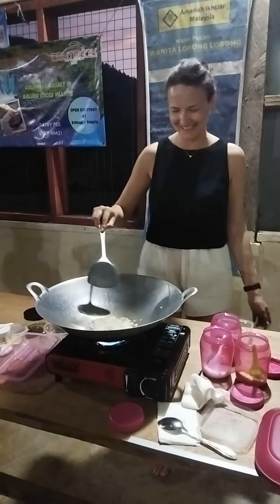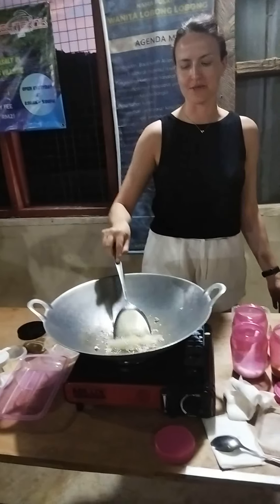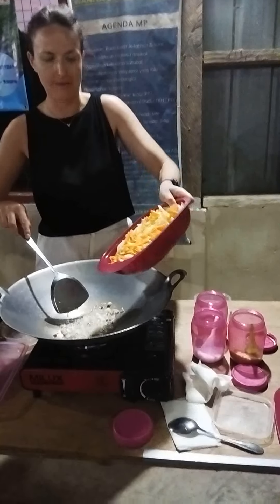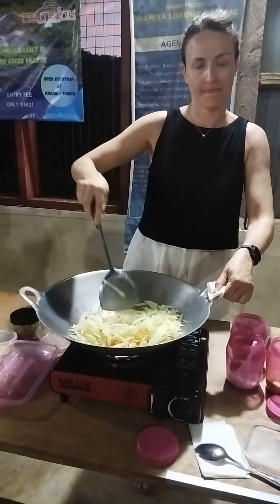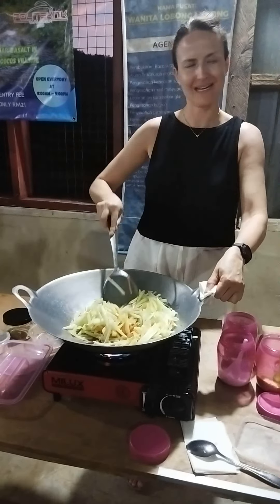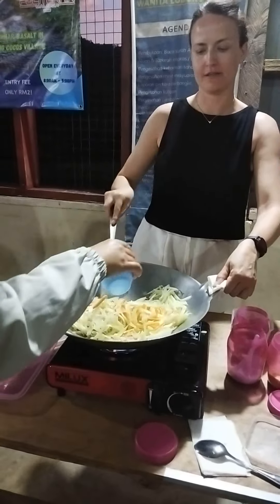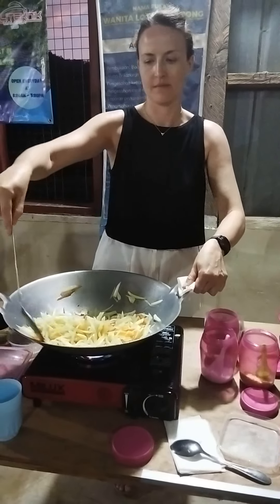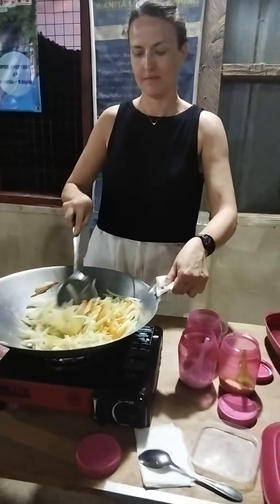17 September 2024